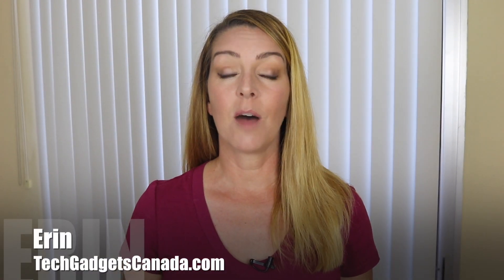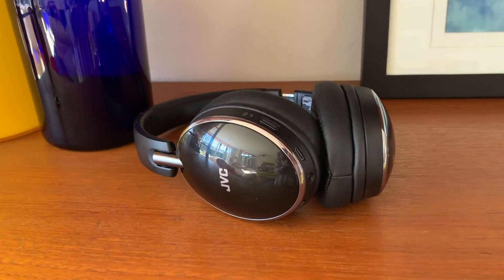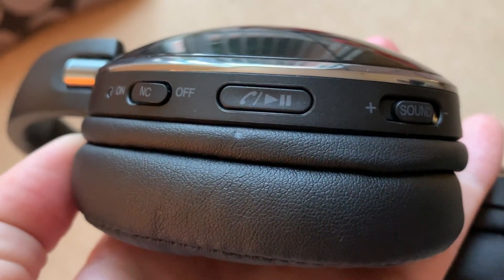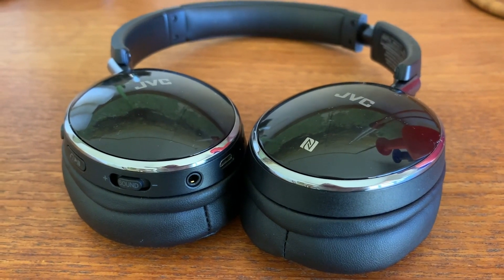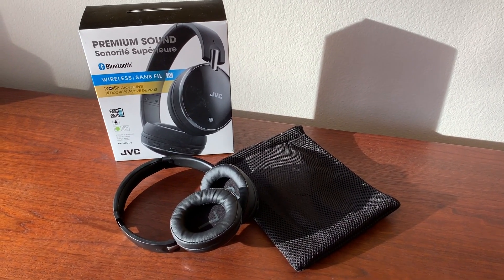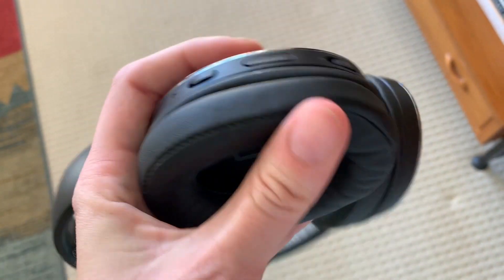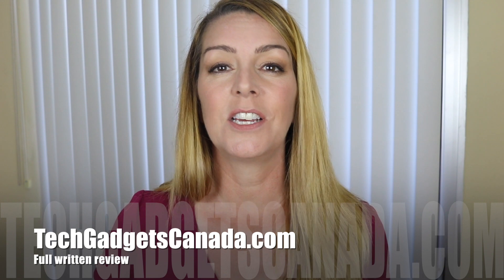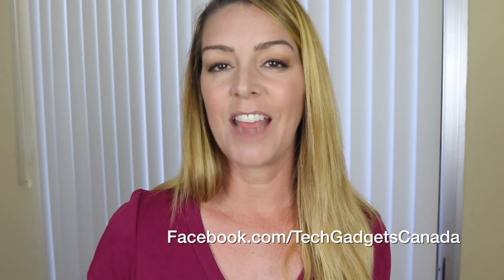JVC HA-S90BN headphones review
There’s a million choices when it comes to headphones. And with headphones being so personal, it’s hard to know where to start when you’re shopping for a new pair. Some folks love truly wireless in-ear models, while others want that all encompassing sound isolation and noise cancelling from a par of over ear cans. For you, JVC’s HA-S90BN over ear headphones are worth looking at, and I’d like to say thanks to JVC for supporting the blog and the YouTube channel with this sponsored post.

With a simple design that folds flat for travel, combined with big and well padded ear cups, the JVC HA-S90BN are a wise choice for the traveller or constant commuter. You can use them with the included cord (3.94ft /1.2m), or fully wirelessly.

Set up and pairing

Getting things going withe these headphones is easy. With NFC pairing, you can connect easily. Or use Bluetooth to connect to any non-NFC device. Push and hold the Power button on the front of the headphones’ right ear cup to initiate the pairing process. The first time you do this it only takes three seconds, but if you need to do it again, hold for about 7 seconds.

Sound quality
The sound quality is strong— audio is clear and the bass is surprisingly powerful for the light weight of these headphones. There’s actually a good balance between the bass and the treble, so both are heard evenly.

There’s a volume rocker on the right ear cup that will adjust volume conveniently and a play/pause/answer calls button so you don’t have to dig for your phone.

There’s no discernible difference in sound quality when using these headphones wirelessly versus using the cable on my Apple iPhone XS Max. The only thing I did notice is that with the cable plugged in, the volume power increased a lot.

How well does Noise Cancelling work?

To get noise cancelling to function, use the switch labelled ‘NC’. It’s a simple toggle on/off so it’s easy to operate, and you don’t need an app or any other fussy controls.

With noise cancelling on there’s a noticeable decrease in ambient noise bleeding through. Noise in the immediate vicinity is muted, while other more distant ambient sound vanishes.

Battery life

JVC’s HA-S90BN have a long, long battery life. If used with the cord, you can expect up to 35 hours of battery life even when using the Noise Cancelling feature.  If you want to go cable free, you’ll get about 16 hours of life when used via Bluetooth and with Noise Cancelling. That’s enough for weeks of commuting daily, or for some epic long haul flights.

Portability
These headphones are made for folks on the go. They fold flat for easy storage and come with a carrying pouch that holds the headphones and the cords, so everything stays neat and tidy together.

Connectivity
One of the things I really like about these headphones is that I can walk all over my house and not lose the connection.  I’d say at least 30-40 feet away from the phone, with walls in between,  and they’re still going strong with zero breakup or dropouts.

Overall thoughts on JVC HA-S90BN wireless headphones

Overall these are great headphones and I like them for several reasons; I like the packability of them so I can use them when I travel. They’re ultra light weight, but that doesn’t compromise the audio quality, which still sounds great. And I love that you have the wired or wireless option for use.

If I have a complaint about these headphones it’s that after the Bluetooth becomes disconnected, either because you used the cable, or turned them off, sometimes it’s necessary to put them back into pairing mode to reconnect, at least with the iPhone. A minor inconvenience, but something to be aware of; just push and hold the power button for seven seconds and click the to connect in your phone’s Bluetooth menu.

The battery life is outstanding, and they’re very comfortable to wear for long periods. If you’re looking for your next pair of over ear headphones, you won’t be sorry about choosing JVC’s HA-S90BN.

These headphones are available for purchase in Canada from authorized dealers including, London Drugs, Visions Electronics, Best Buy Marketplace and other fine JVC retailers.